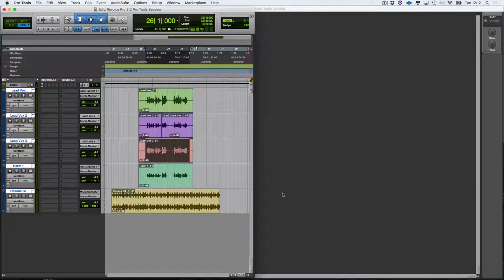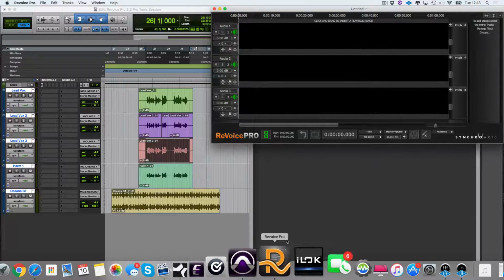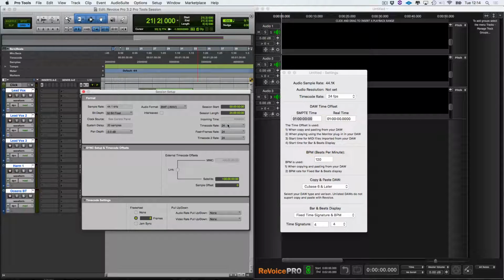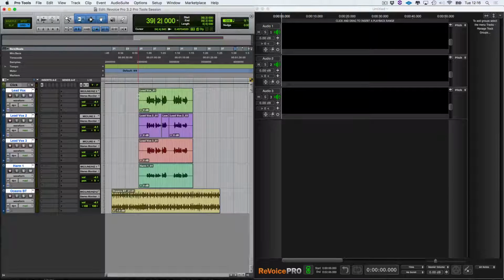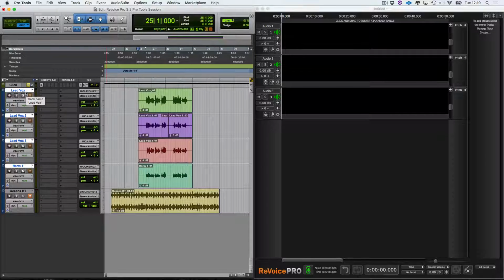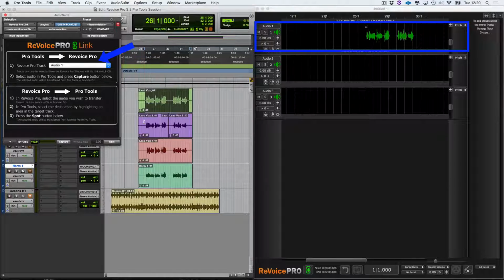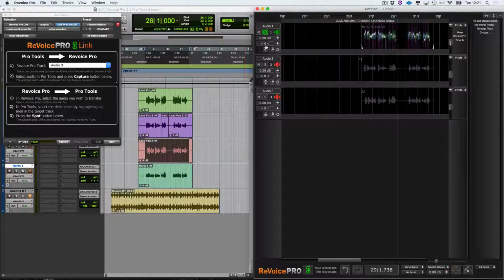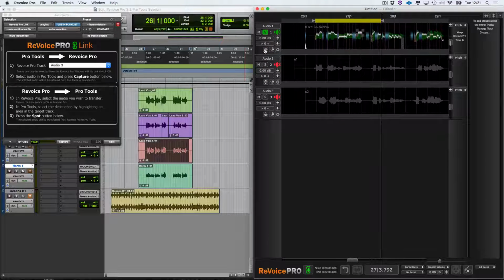Pro Tools and Revoice Pro 3 - Your guide to getting started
Paul Drew shows you how to start using Revoice Pro with Pro Tools to tune and align vocal stacks and create double tracks.
The video is in 3 sections:
1) How to transfer audio from Pro Tools into Revoice Pro
2) How to process the audio quickly
3) How to return the processed audio to Pro Tools